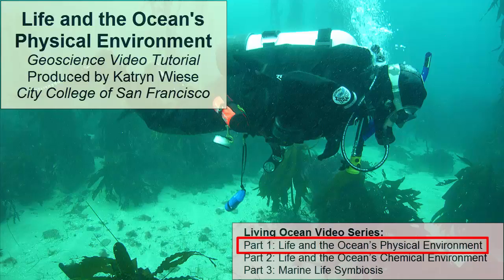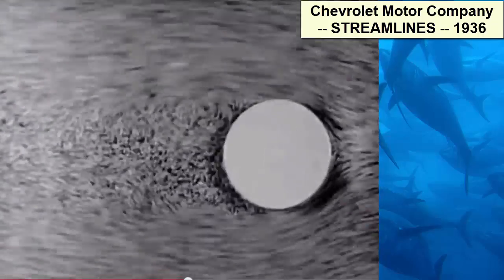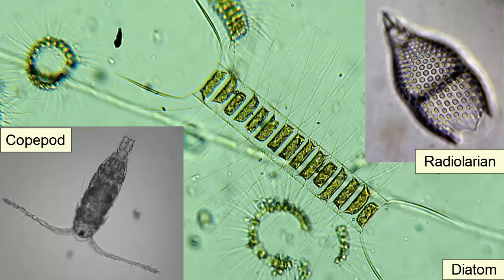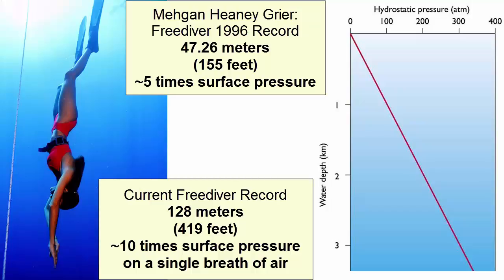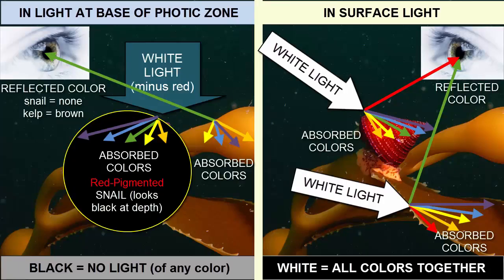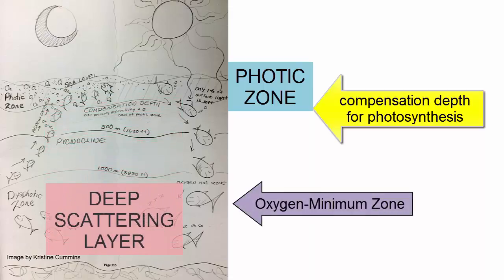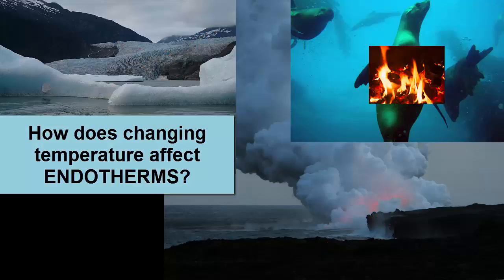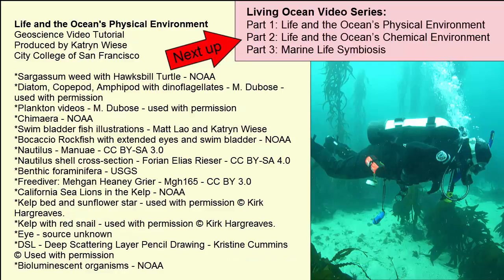Life and the Ocean's Physical Environment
For an introductory college-level oceanography class. Review of how life interacts with the ocean's physical environment including varying viscosities, pressures, and light levels.

**This video comes near the end of the semester, so there may be terms with which the audience is unfamiliar. For a full playlist, refer to the Oceanography playlist on the Earth Rocks! YouTube Channel.

Part of the Living Ocean Series:
Part 1: Life and the Physical Environment
Part 2: Life and the Chemical Environment
Part 3: Marine Life Symbiosis